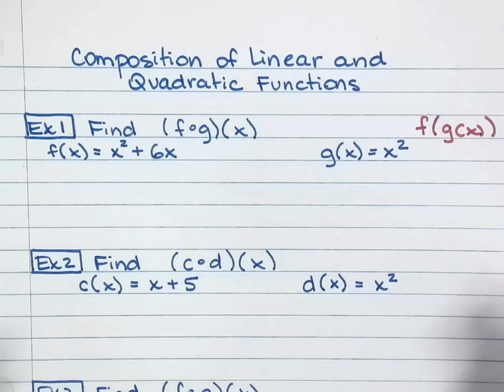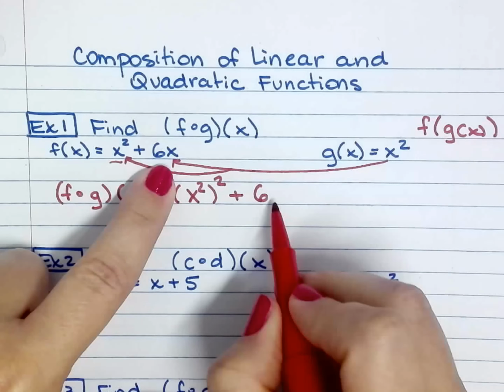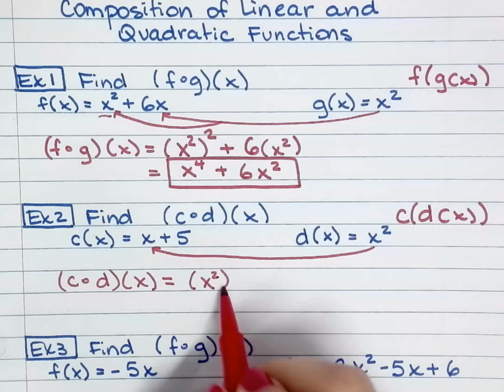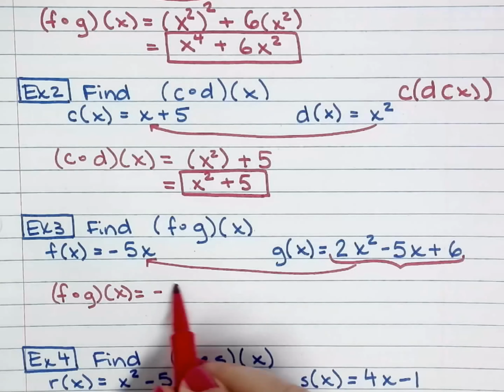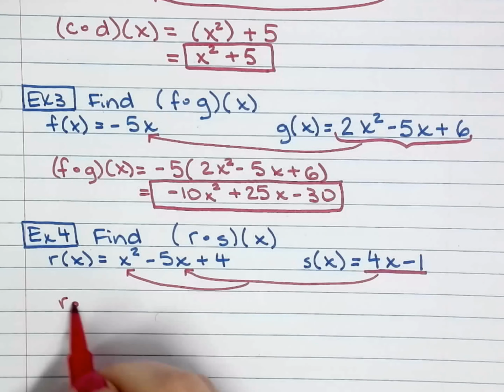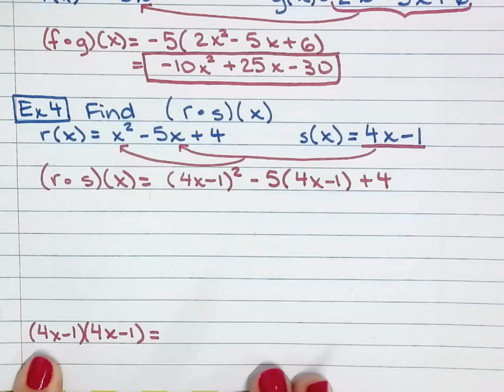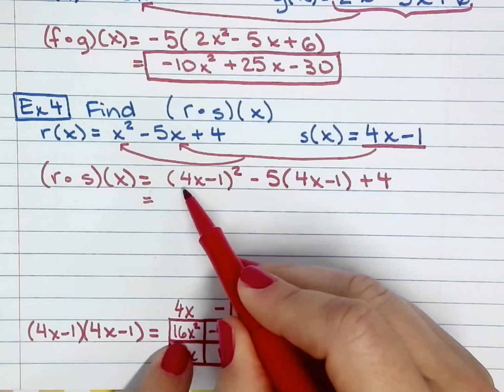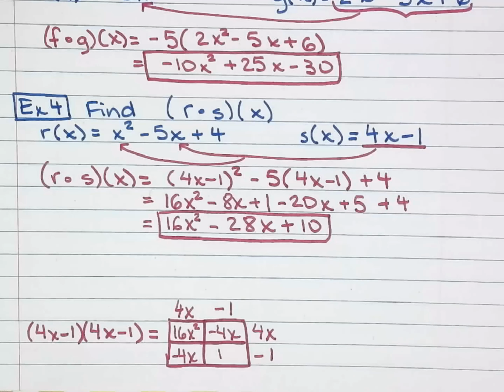Composition of Linear and Quadratic Functions